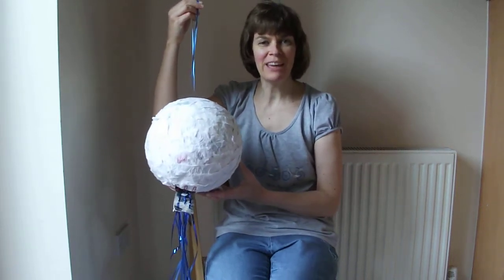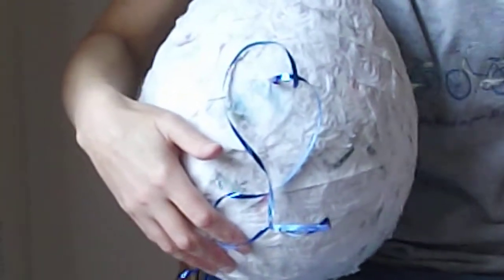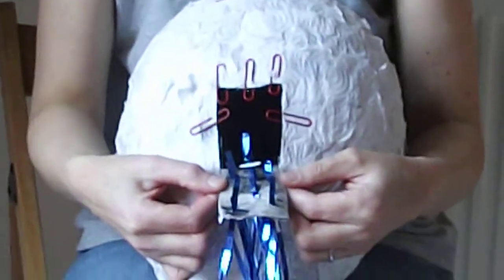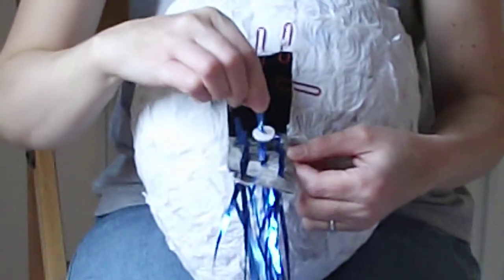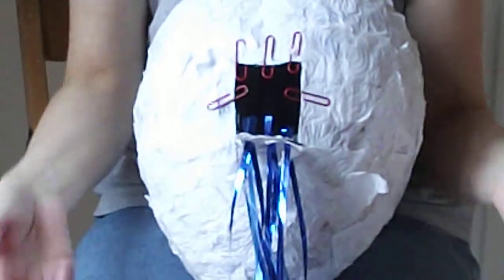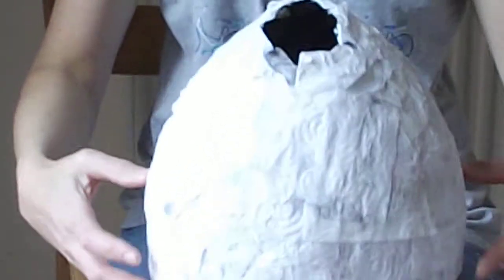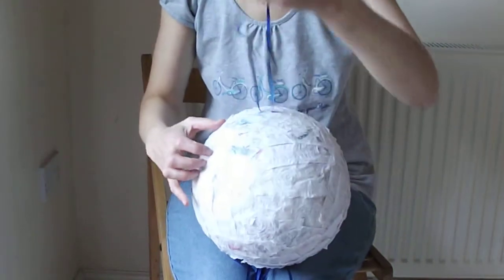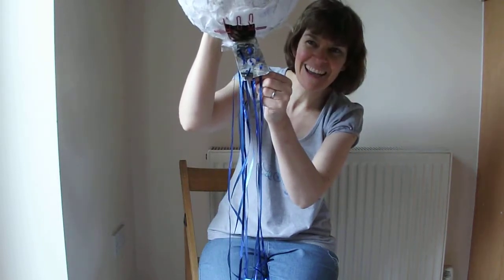How to make a pull string pinata from a plaster of paris modroc or paper mache cast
I wanted to make a pull string pinata where the main ribbon, which is attached to the hidden door, is not easily identified by the kids.  The paper mache cast could be made from modroc plaster of paris bandage.  In my other videos I show you how to make the cast.